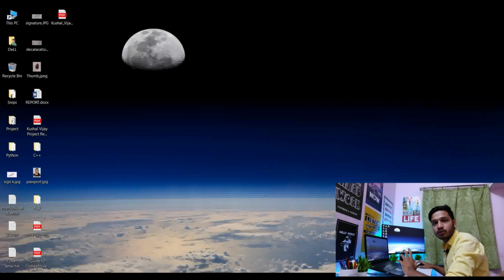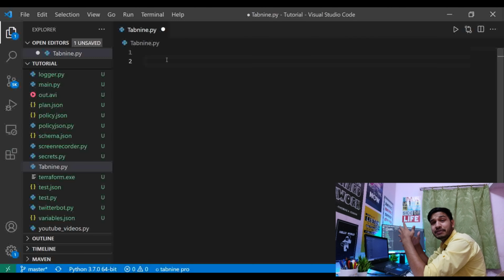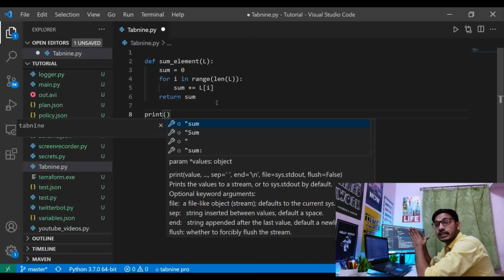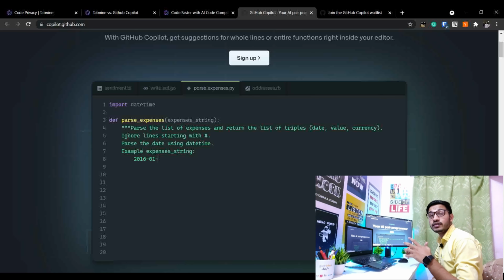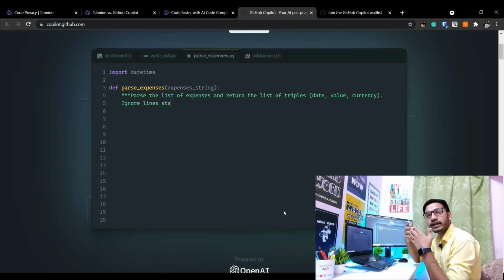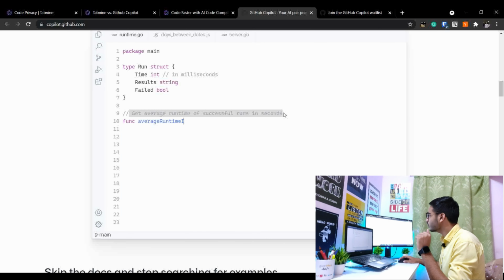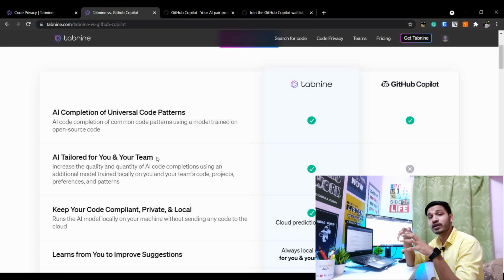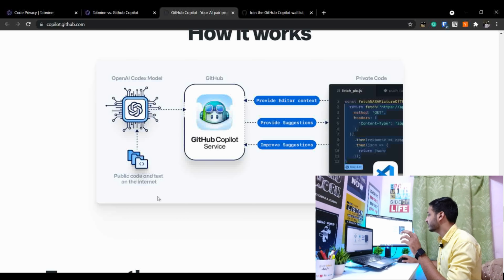Github Copilot V/S Tabnine | Which one is Better for you? Al Code Completion Tool | Productivity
In this video, I have compared @TabnineAI  and Github Copilot with respect to many parameters. I have practically tested the tools. All the views are my own. Please let me know your thoughts about them in the comments below.

🔴 Get Tabnine PRO for FREE
1 month FREE for 1 installation 🎉

🎵 Track Info:

Title: Vibe With Me by Joakim Karud

✨ Tags ✨
github copilot demo. tabnine demo, gift ,